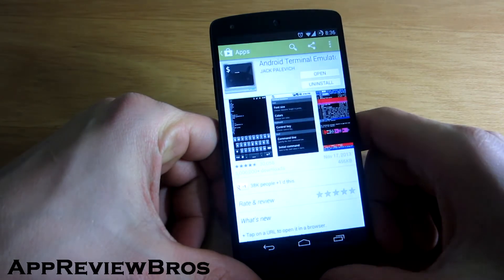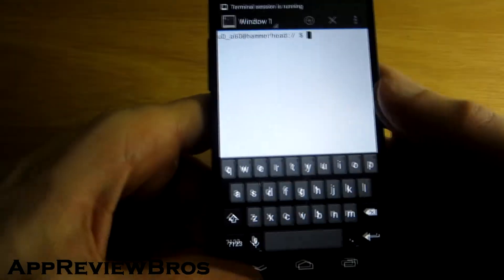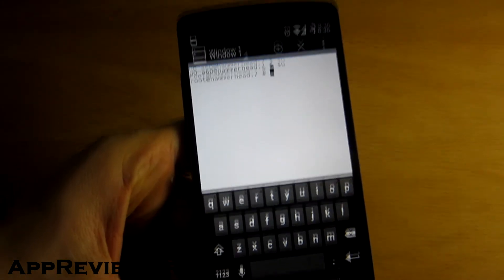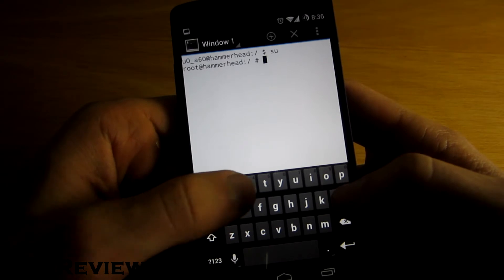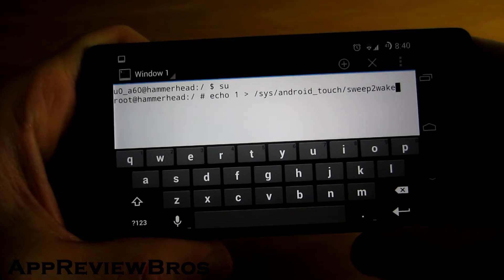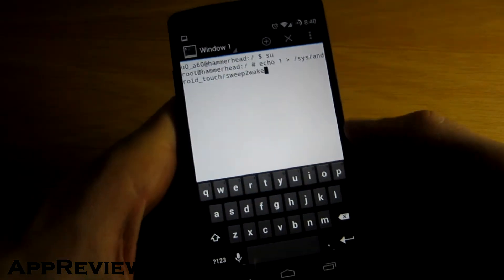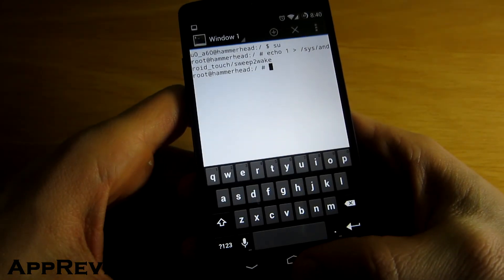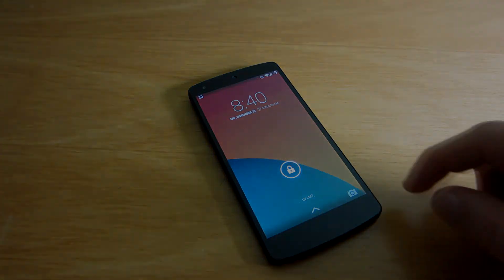How to Enable Sweep2Wake Manually [Android]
Learn how to enable sweep2wake manually on your Android device!